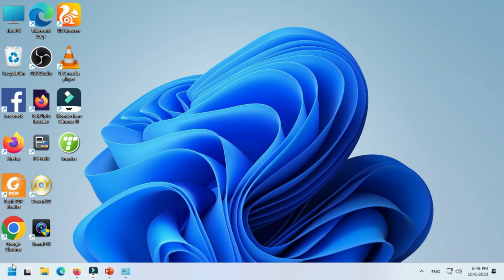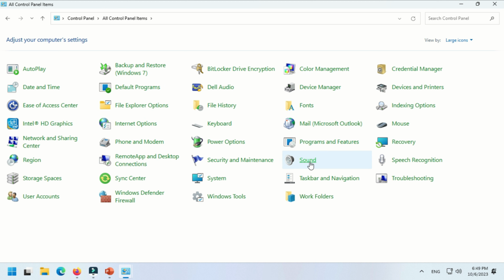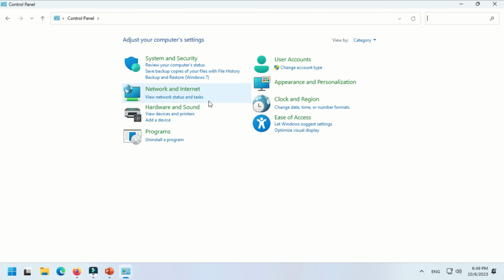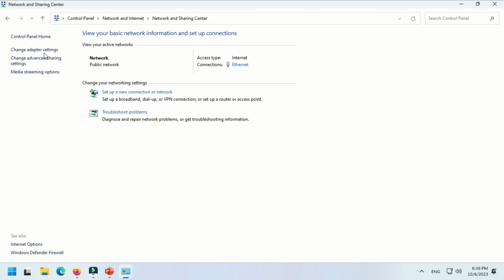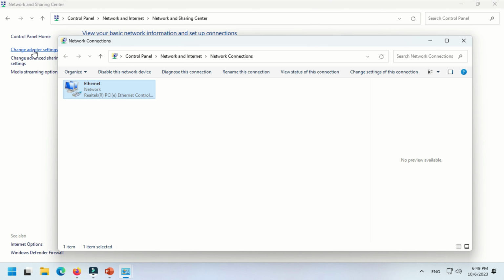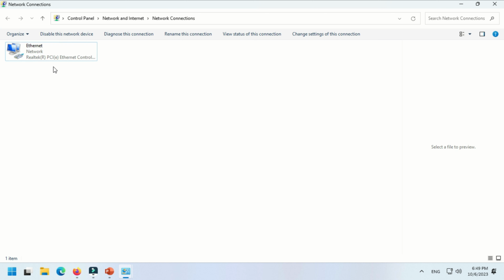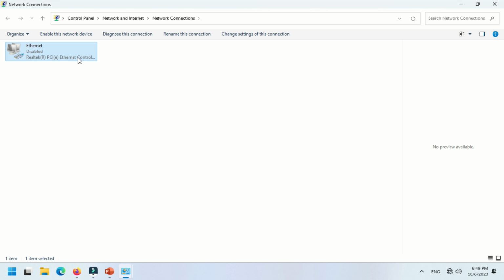How to Turn Off Wired Internet Connection Windows 11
In this step-by-step tutorial, discover how to turn off your wired internet connection on Windows 11 effortlessly. Whether you're troubleshooting connectivity issues or simply want to temporarily disconnect, I've got you covered. Follow along as I guide you through the process in the Windows 11 settings, ensuring a smooth experience.